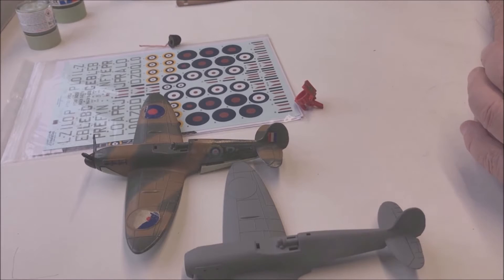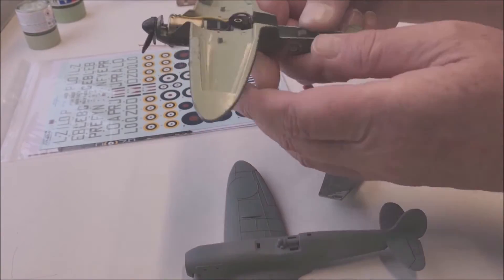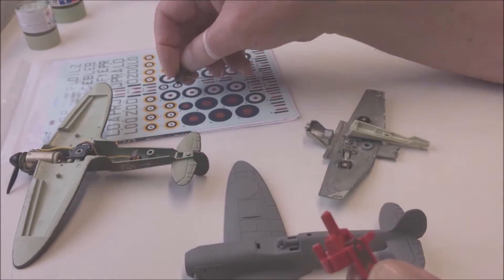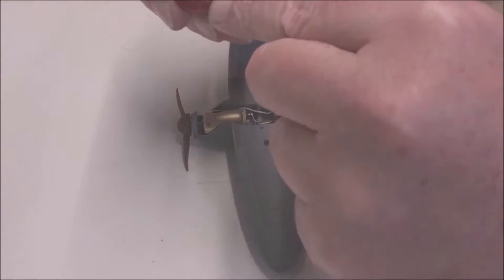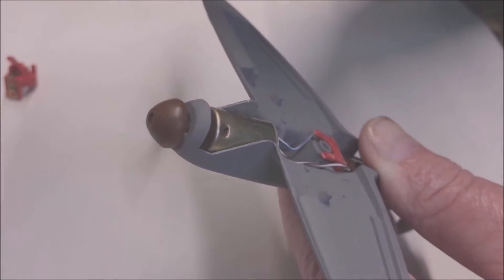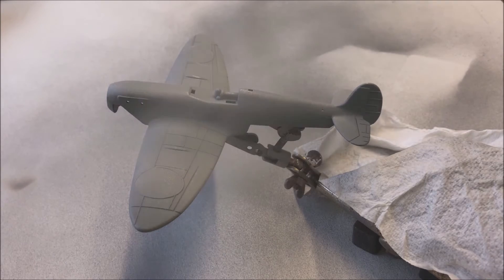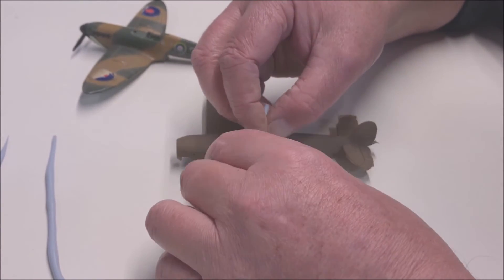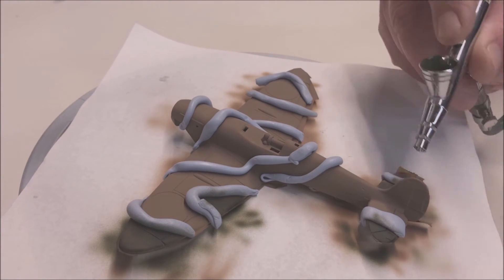Dinky Spitfire 719 Diecast Restoration as Factory Fitted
A Dinky Spitfire restoration to 1969 specifications as would have left the factory but better. This is how its done.
Also, an example of how children of the baby boomers would have liked to have had the Dinky Spitfire had they had the chance. Well, now you can!